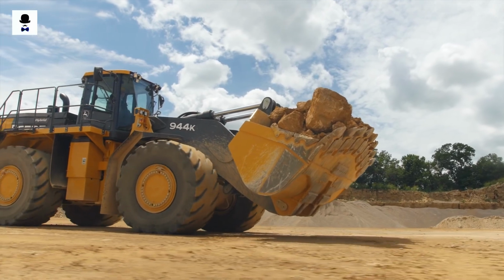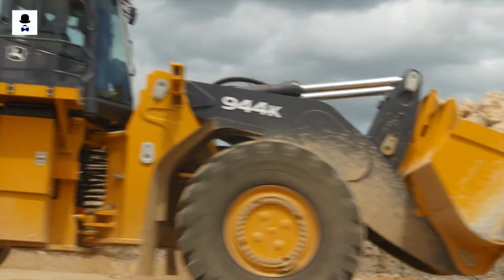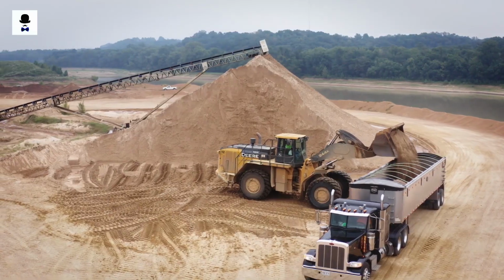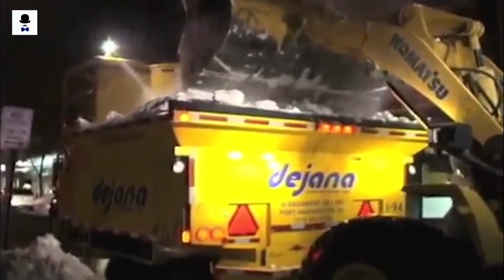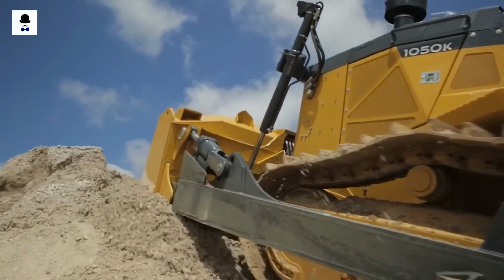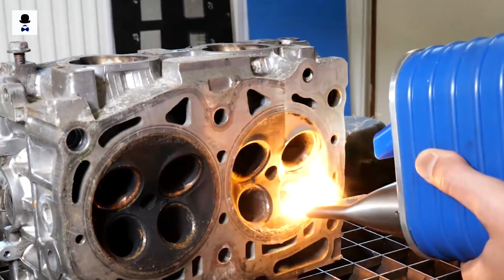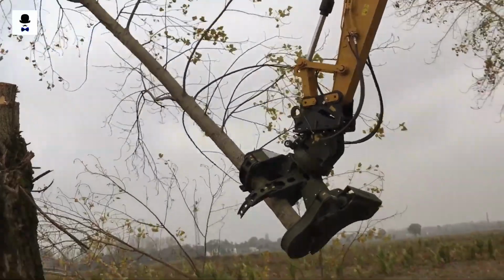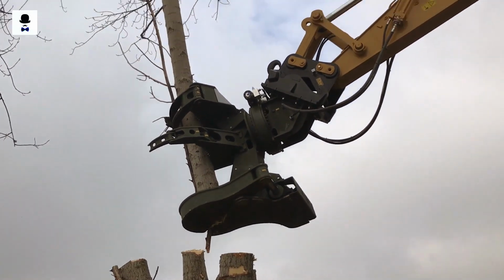Discover the Hidden World of Revolutionary Machines and Technologies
JOHN DEERE 944K :
 Guaranteed of a thorough investigation of the ground-breaking JOHN DEERE 944K.Showcasing the
 versatility of the 944K in diverse construction and mining scenarios through captivating project case studies.
Shows the 944K in action - working hard and quickly loading and dumping materials.Discussing potential
 advancements in the JOHN DEERE 944K and the industry as a whole.The 944K is designed
 for maximum productivity and efficiency. It’s strong and reliable, so your jobs get done faster and easier.
Shows the 944K being put through a variety of loading and movement tasks with ease

Aero Snow Melter : Strong engineering standards are used in the construction of the Aero Snow Melter to ensure that
it can withstand the worst circumstances.Up to 9,600 pounds of snow per hour may be promptly melted by the strong
electric motors' heat production! Additionally, it is lightweight enough for you to transport it around your home with ease.
With the Aero Snow Melter, you can kiss goodbye to the hassle of snow shoveling and snow clearing.
 Get it done faster and easier!With the Aero Snow Melter, you can rest easy knowing that your property is free from snow and ice.

JOHN DEERE 1050K Dozer :
Introducing the John Deere 1050K dozer – providing power and precision for construction and earthmoving projects.
The 1050K offers superior comfort and control through an ergonomic design, including a full suspension seat with
 adjustable armrests.The dozer moving large rocks and debris from one location to another.The 1050Ks patented
 gearing system and torque convertor provide smooth and efficient power transfer for projectslarge and small, with
 superior grade and slope control.

Narran Laser Cleaning :
 A montage of various metal surfaces being cleaned with the laser cleaner.In addition to being an ideal tool for
 cleaning metal surfaces, our laser cleaner can be used to remove rust from engines and machinery, as well as
sealing cracks and holes in metal. there is no damage to the surface being cleaned.For those looking for a safe,
efficient, and easy way to clean metal surfaces, choose NARRAN’s laser cleaner with 2000W of power.

VTN Attachments – Tree Shear :
A forestry worker is standing next to his large machine, looking proud.Are you looking for the perfect tool to help
 you take care of your trees and forestry work? Look no further than the VTN Tree Shear, the perfect attachment for
forestry professionals.The VTN Tree Shear is the perfect combination of power and efficiency. Thanks to its robust
 body and highly durable blades,it can tackle even the most challenging trees with ease.Try it out today and start
seeing results. Get the perfect tool for your next forestry job and experience the power of VTN Tree Shears.

Thank you for joining us on this exhilarating voyage of discovery, and may you be inspired to become pioneers in the
remarkable journey that lies ahead. Stay curious, stay innovative, and let us embark on a future where the impossible
becomes reality!  Hasta la vista.